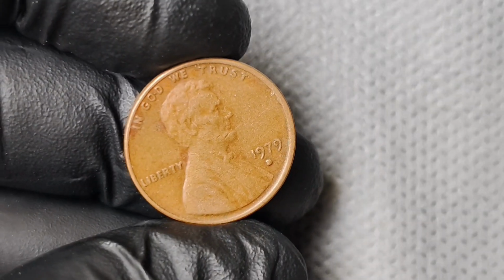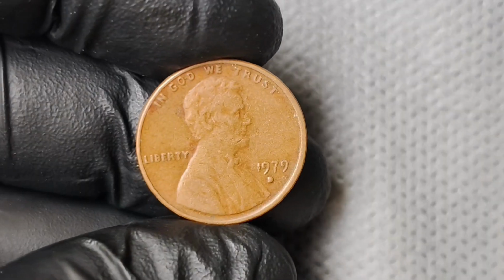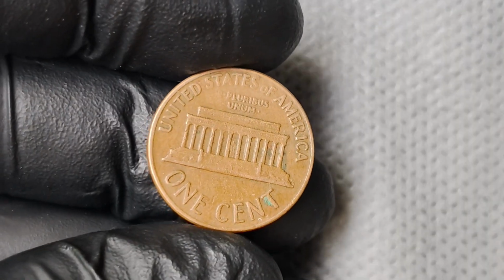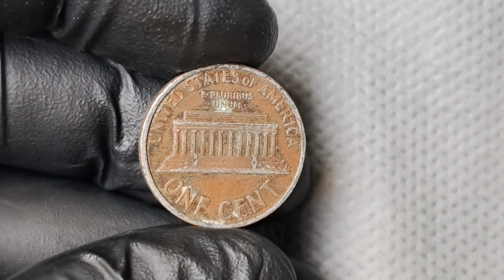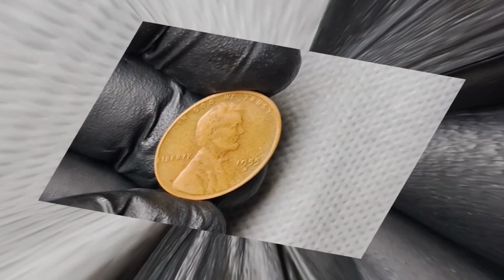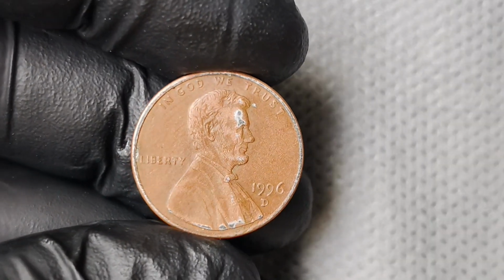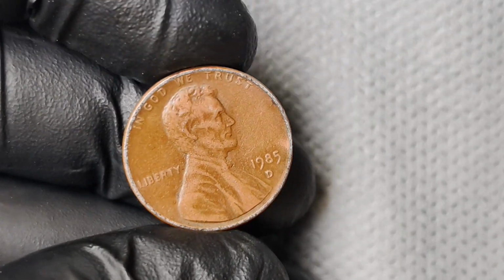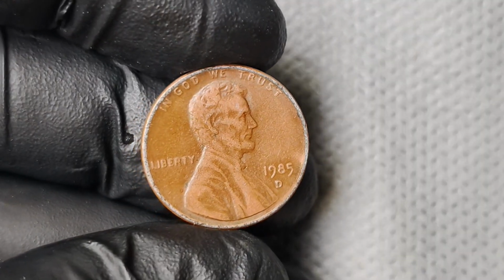Breaking News for Collectors: Rare Pennies Surging in Value Again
Something incredible is happening in the coin world — and few collectors even realize it. In this video, “Breaking News for Collectors: Rare Pennies Surging in Value Again,” we uncover the surprising reason old copper cents are suddenly climbing in price. From overlooked 1909 wheat pennies to modern minting errors hiding in plain sight, this surge could mean major opportunities for those who know what to look for.
You’ll discover which specific dates and mint marks are driving this comeback, why major auction houses are quietly increasing their bids, and how everyday pocket change might hold a forgotten fortune. Whether you’ve been collecting for decades or just inherited an old jar of coins, this update could reshape how you view the humble penny forever.
Stay until the end for expert tips on identifying high-demand varieties and the telltale signs that separate a common coin from a valuable rarity. The coin market is shifting fast — and the collectors who act now stand to gain the most.
rare penny values,wheat cent price increase 2025,rare us coin market update,how to identify valuable pennies,which wheat pennies are worth money,penny errors worth thousands,rare coin investment news,old coin price surge,why pennies are going up in value,best coins to collect now,us mint rare coins,coin collecting trends 2025,secret valuable coins in circulation,penny hoard discoveries,copper penny melt value rising,how to make money online in 2025,coins,coin,rare